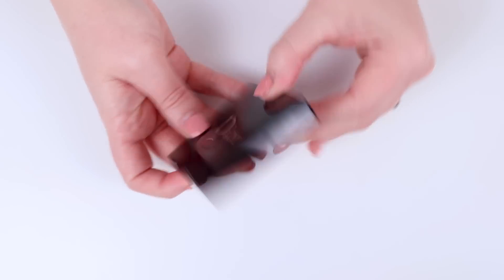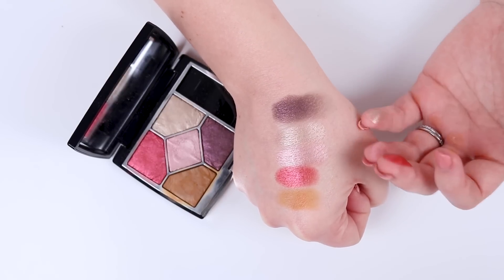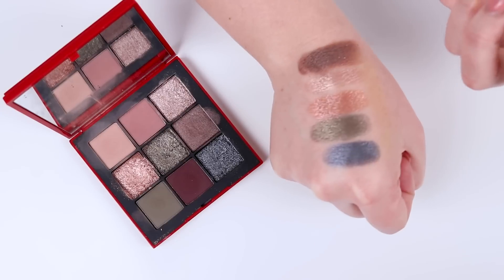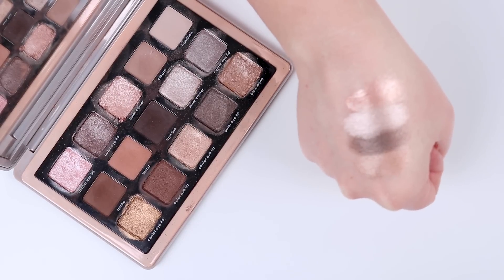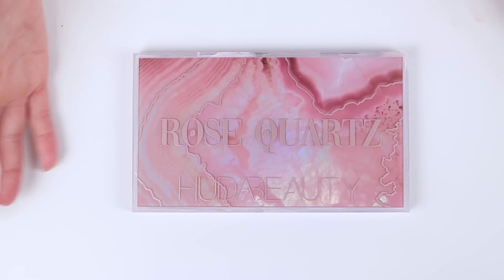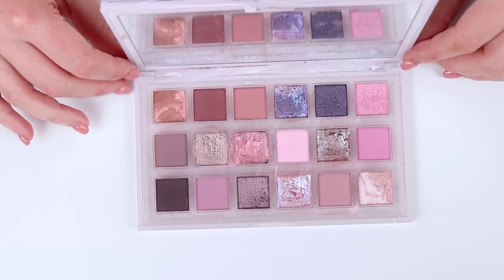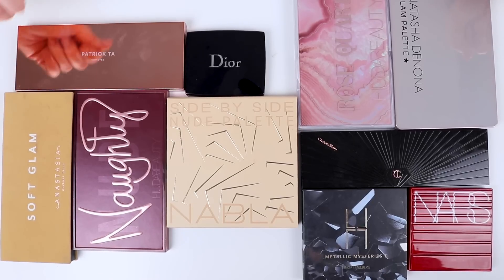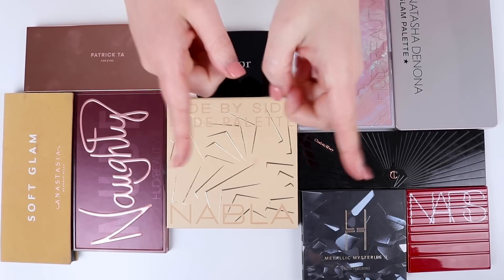Would I Repurchase These Palettes?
Hi Friends,

I saw Emily from Emily's Makeup Bag do this video and I absolutely had to do it for myself. I hope you enjoy it!

Palettes Mentioned:
Nabla Side By Side Palette

Charlotte Tilbury Smokey Eyes Are Forever Palette

NARS Climax Palette

Patrick Ta Major Dimension I Palette

LH Cosmetics Metallic Mysteries II Palette

*My Favourite Brushes:
Rephr Brushes

♦ SOCIAL MEDIA ♦

Martina Lily
xx